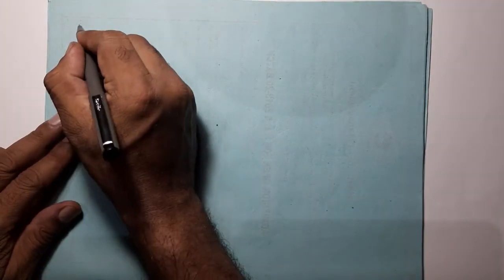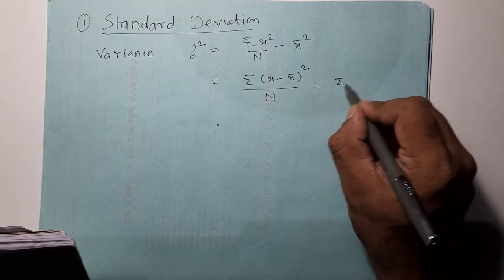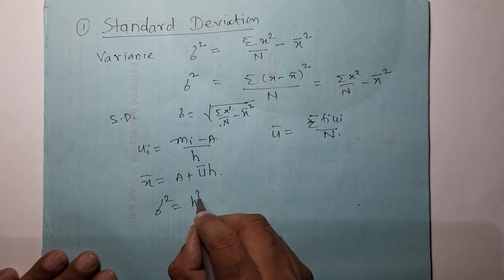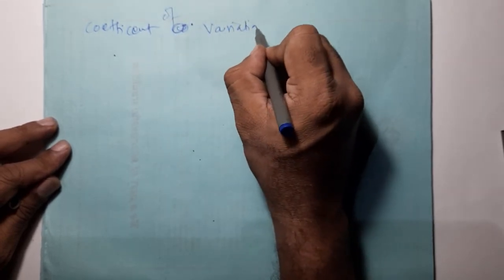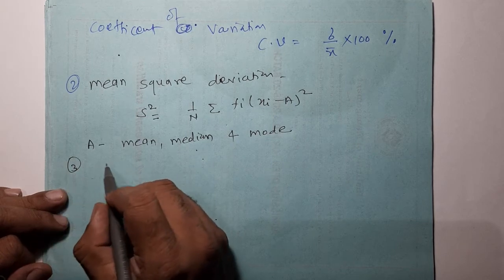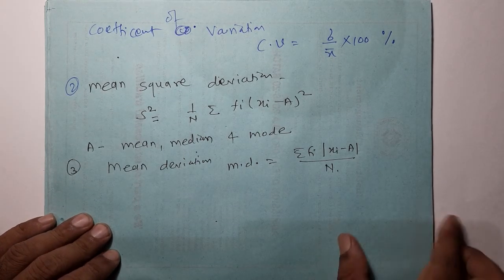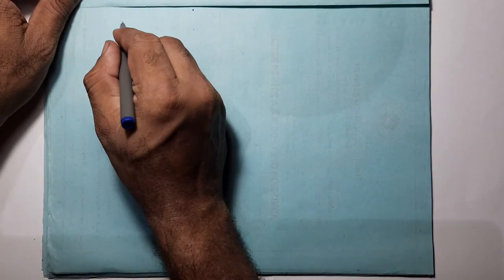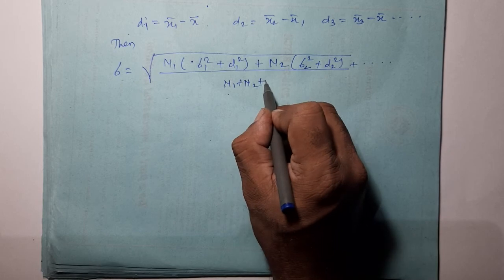SE Mech SPPU MIII Unit III Lecture 2 part 1